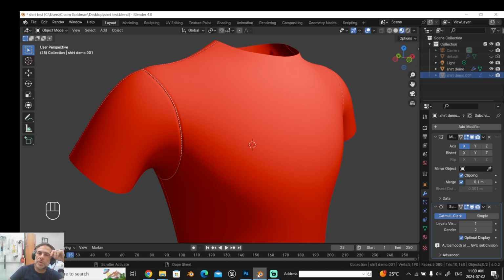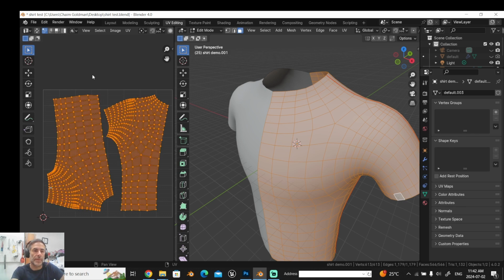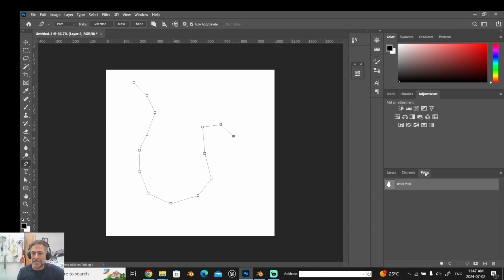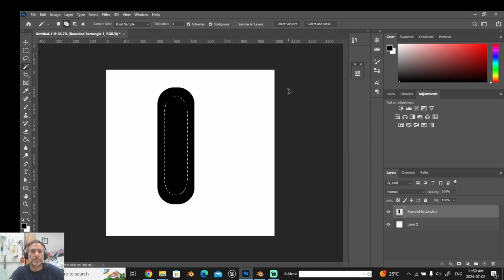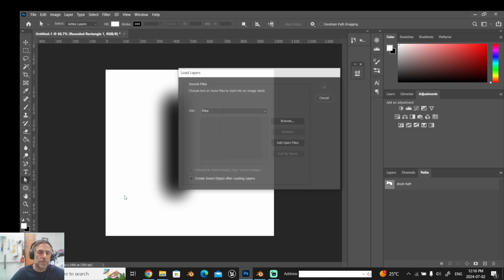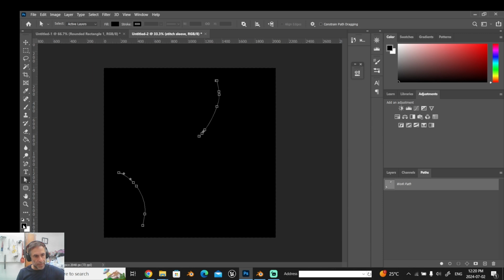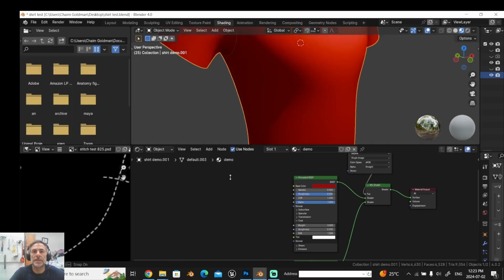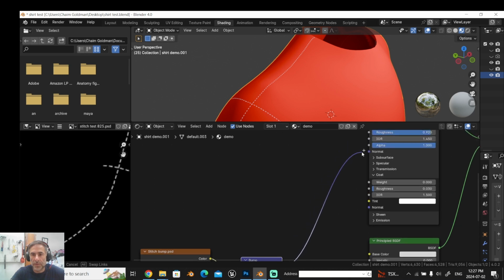Making stitches in Blender and Photoshop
A video on how to make a stitch texture for your low poly 3D model.
0:00 Intro and overview of shader
3:32 Making the guide maps
5:46 Making the stitch brush
13:06 Making the stitch maps
18:10 Building the simple shader in Blender
19:57 Bump map